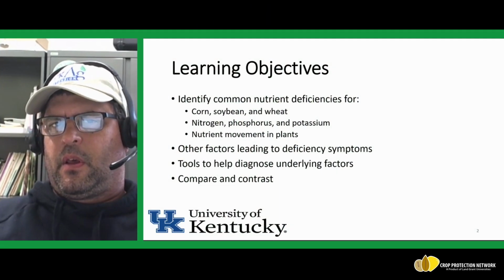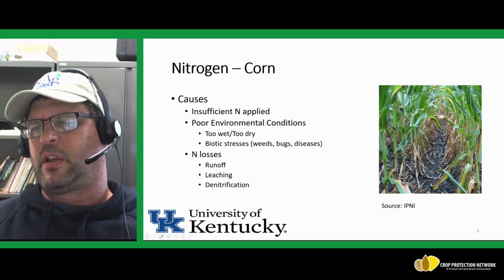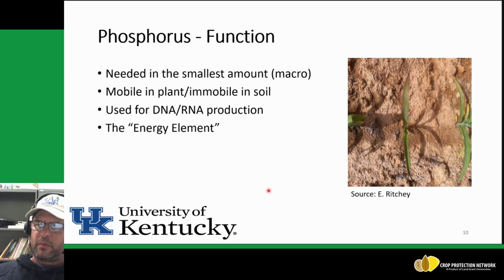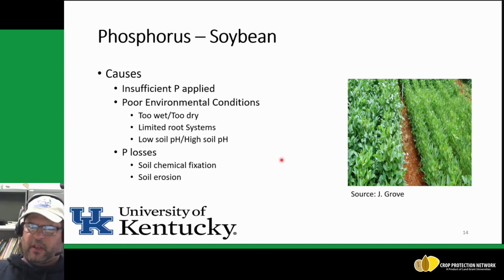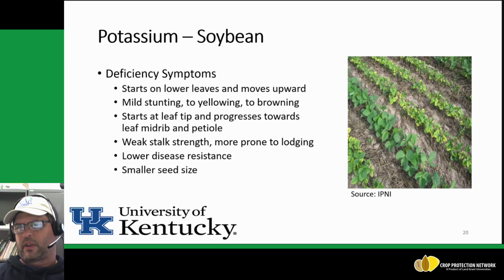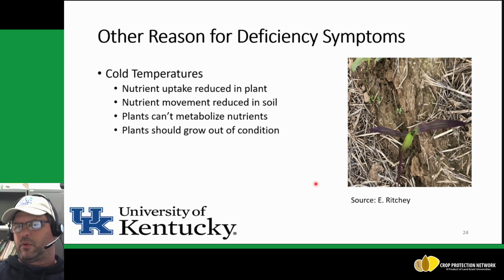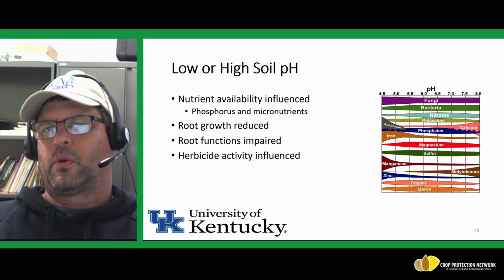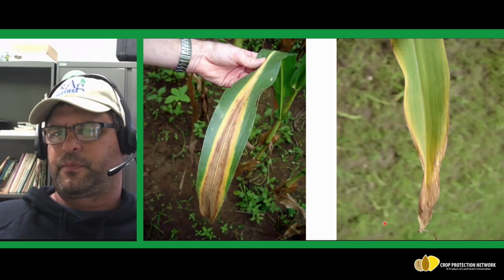Identifying nutrient deficiencies and causes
Nutrient deficiencies show diverse symptoms on field crops. The type of symptoms, and where symptoms appear on the plant,can help determine what’s wrong. Scouting will help inform decisions on how to mitigate deficiencies for the current growing season or avoid it in the future. Watch as Edwin explains how nutrients function within plants, how to identify common nutrient deficiencies and what conditions favor deficiencies.